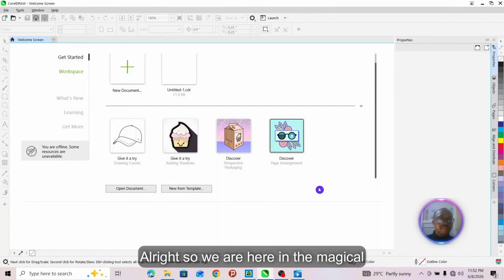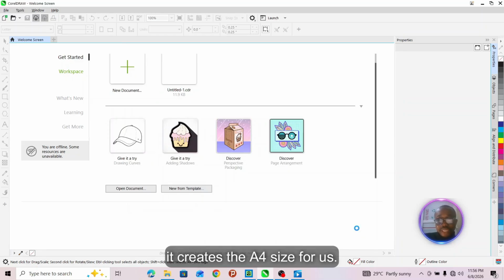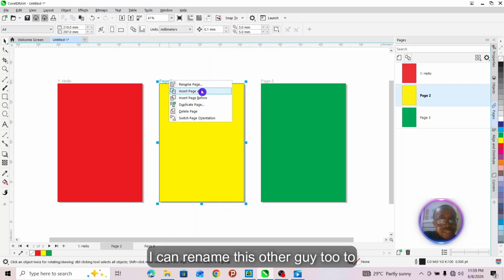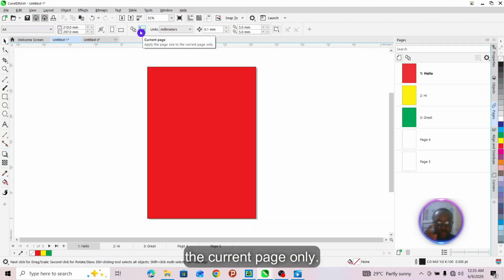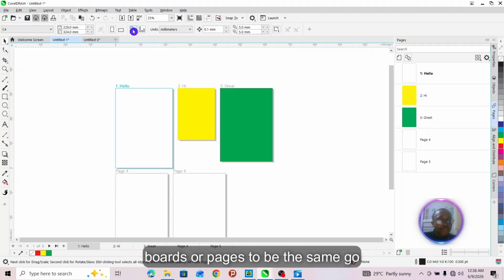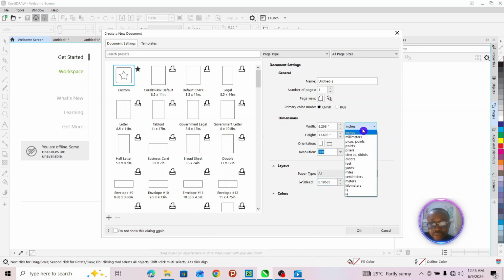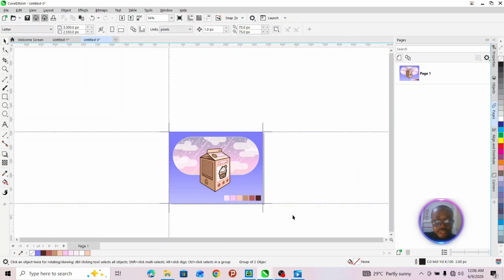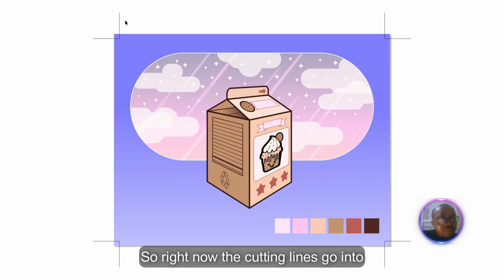Master CorelDRAW - Bleeds, Pages, Units & Sizes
In this CorelDRAW tutorial for beginners, I explain one of the most important foundations every designer must understand:

✔ Page Setup
✔ Standard Page Sizes
✔ Measurement Units
✔ Bleeds and Print Margins

These are the exact principles I've used throughout my 14+ years of experience working with CorelDRAW on real client projects.

Whether you're a beginner or an experienced designer, mastering these settings will save you time, reduce printing errors, and improve your workflow.

This lesson is part of my upcoming CorelDRAW Mastery Course, where I'll teach everything from beginner fundamentals to advanced professional techniques.